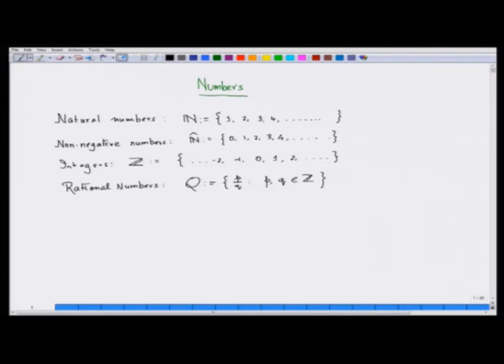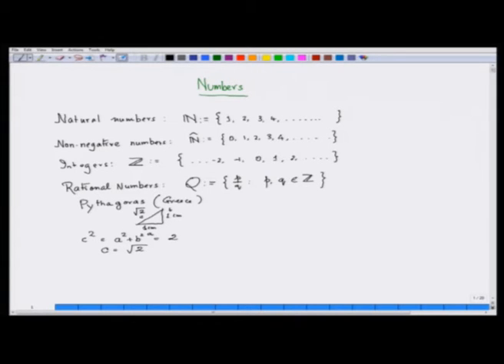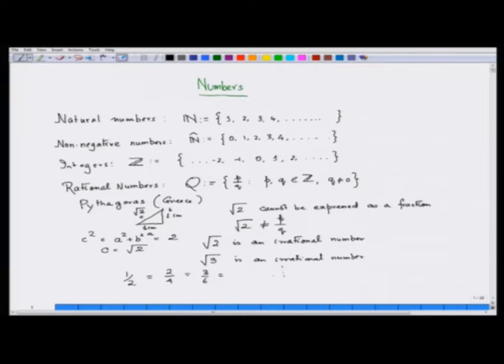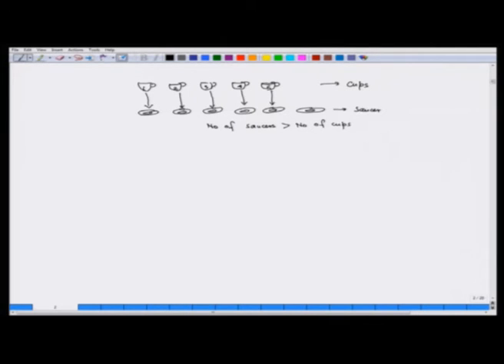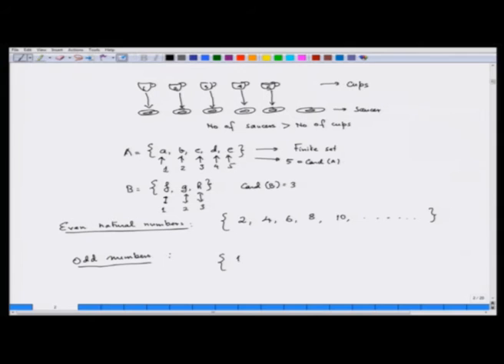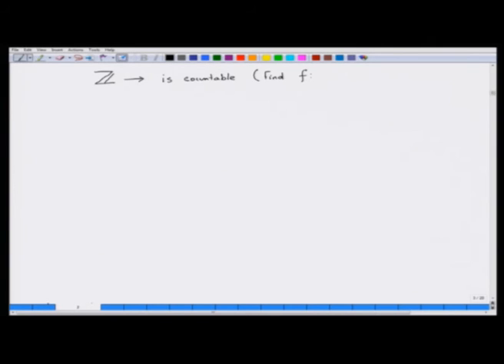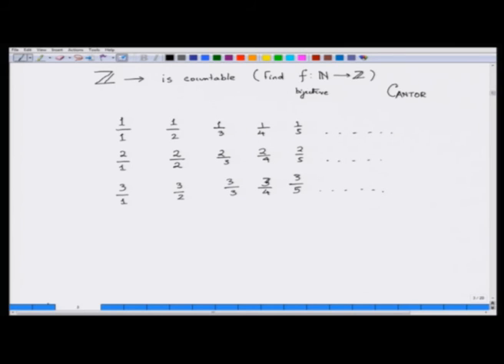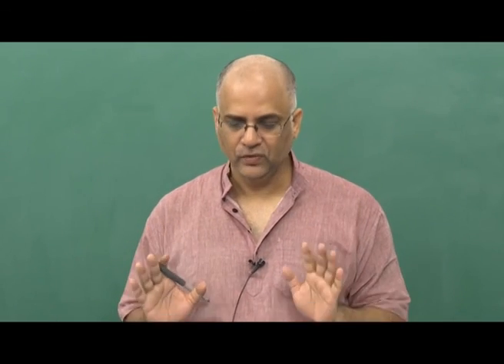Numbers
Subject :Mathematics
Course  :Basic calculus for Engineers,Scientists and Economists